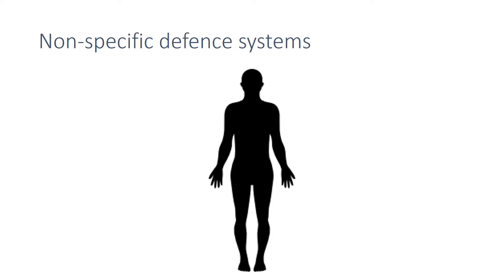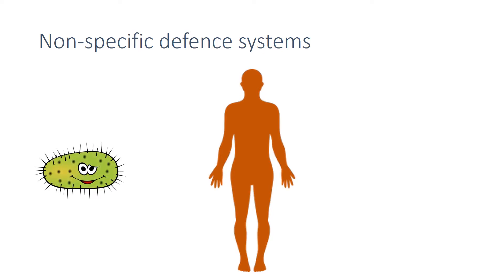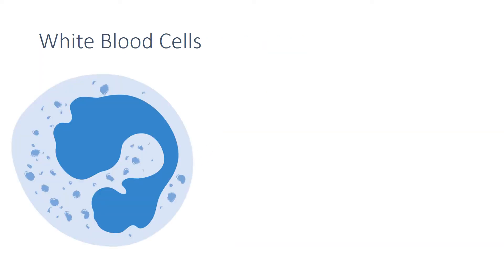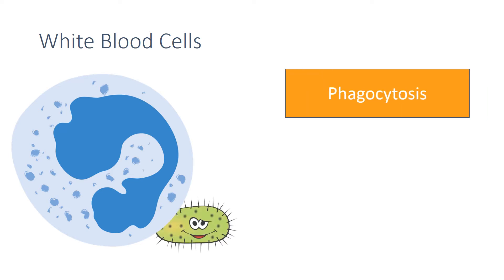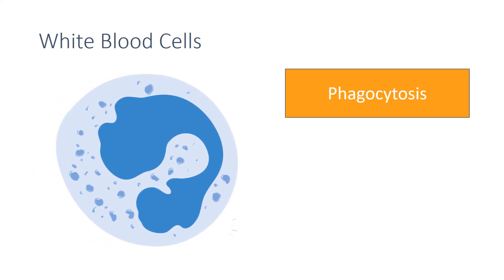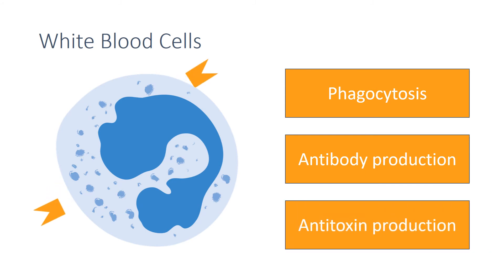Human Defence Systems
4.3.1.6 Human Defence Systems revision video for AQA Combined Science: Trilogy, AQA Biology GCSE